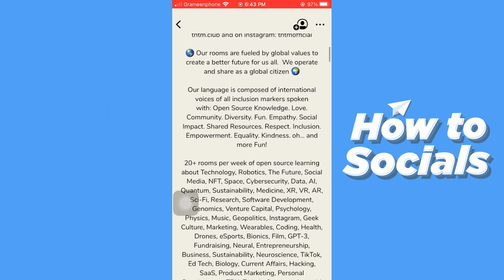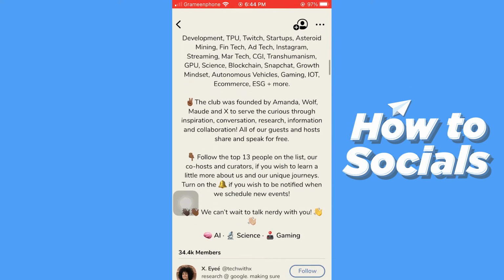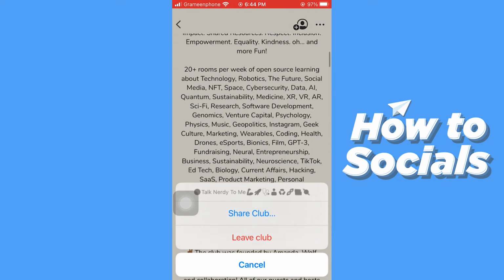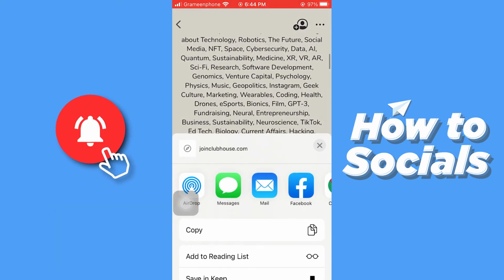How to Share Clubhouse Club on Messenger - Clubhouse Club Share on Messenger Tutorial (FAST)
How to Share Clubhouse Club on Messenger - Clubhouse Club Share on Messenger Tutorial

In this video I show you how to share clubhouse club on messenger app in 2021.